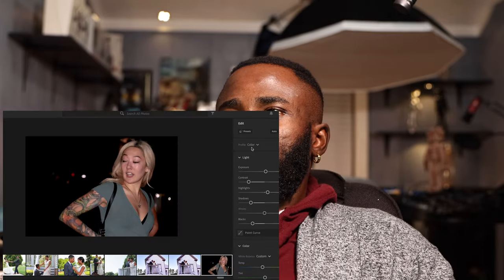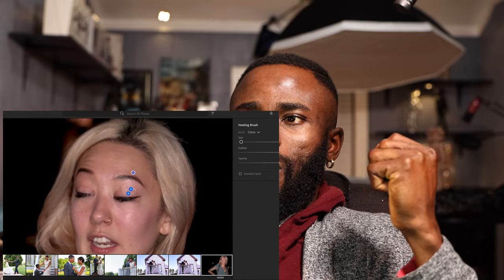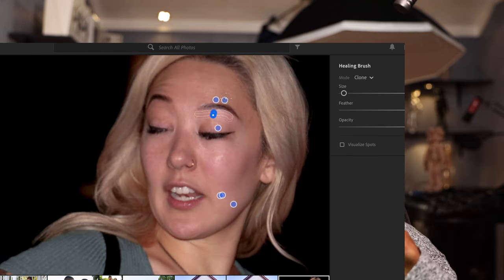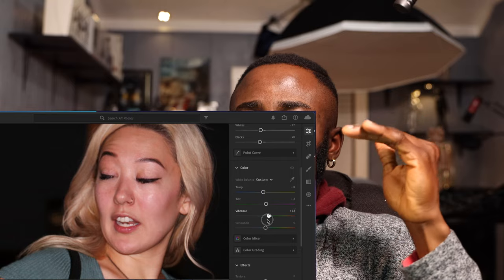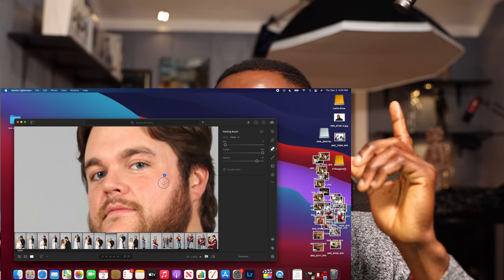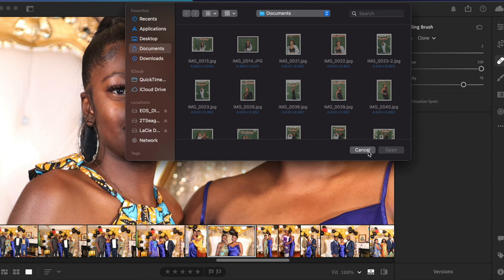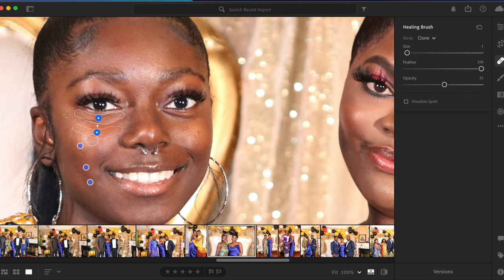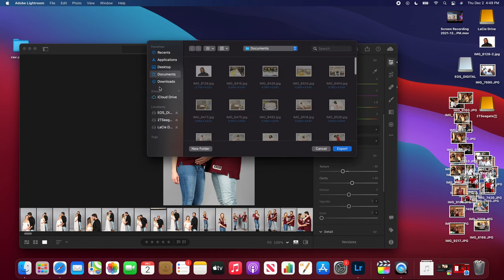Adobe Light Room Tutorial For Beginners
Basic steps with editing pictures in Adobe Light Room